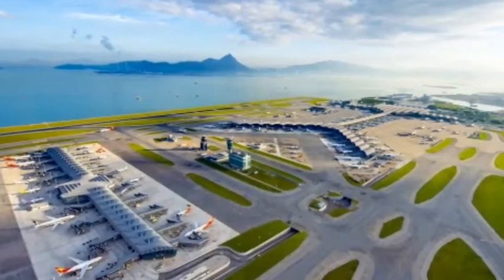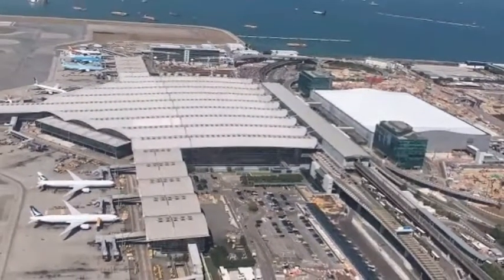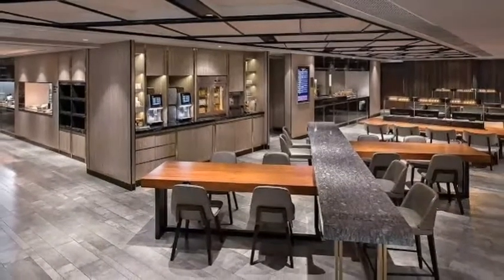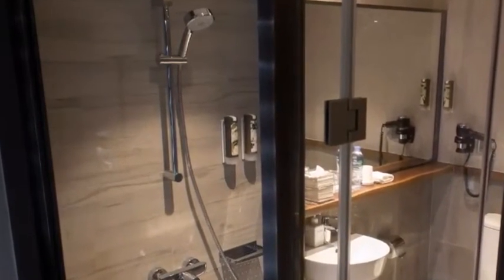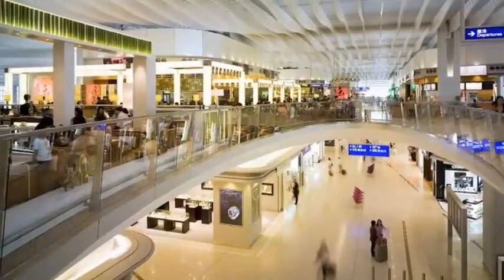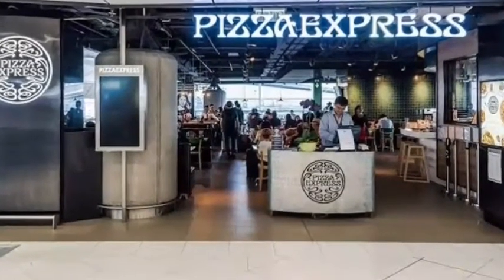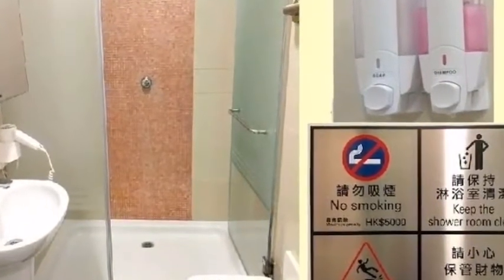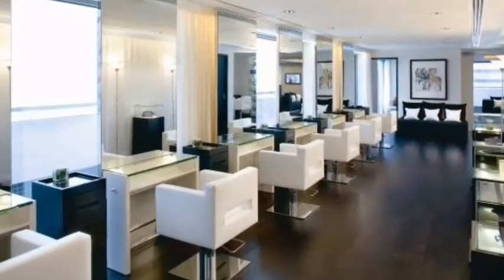Hong Kong International Airport Documentary For Terminal 1, 2 Departure & Arrival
Video Photo Displaying the Hong Kong International Airport ideal places for visitors and travelers who used to have local and international trips. The documentary features the Airport in general, terminal 1 & 2, lounge, restaurant, spa, shops and other ideal locations.